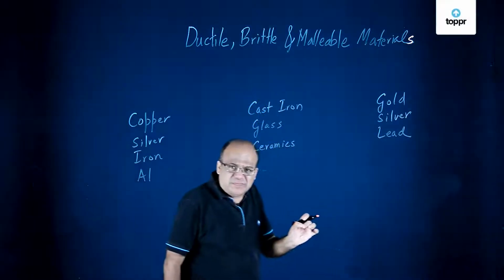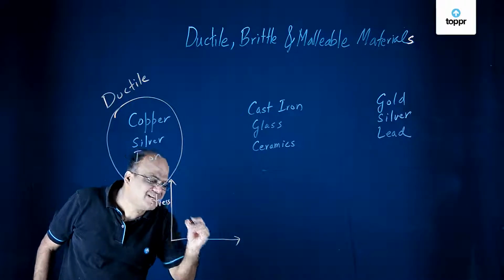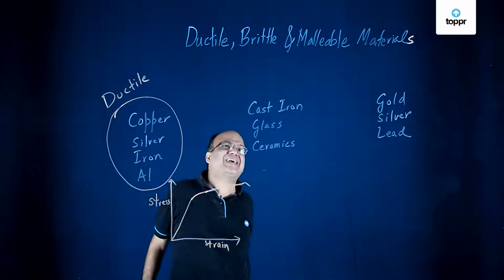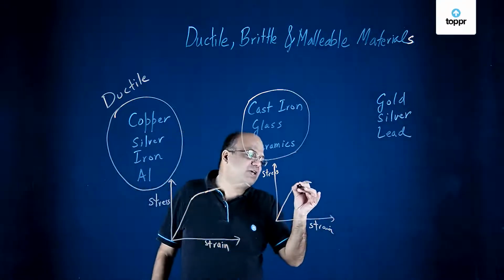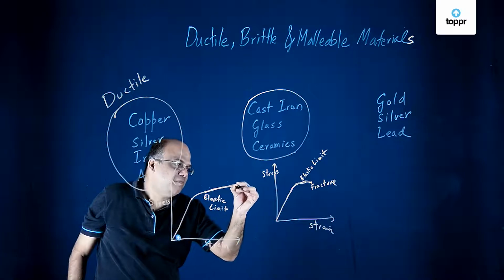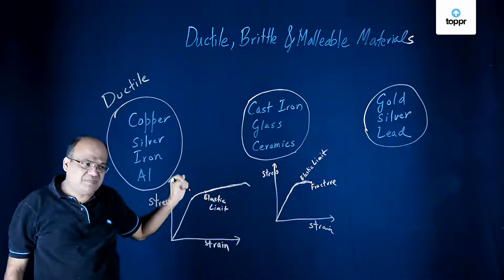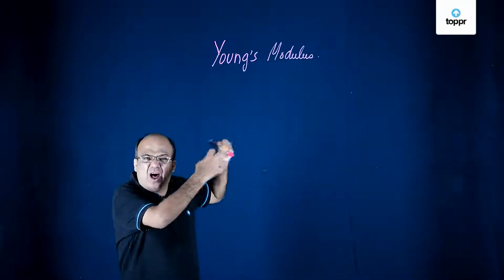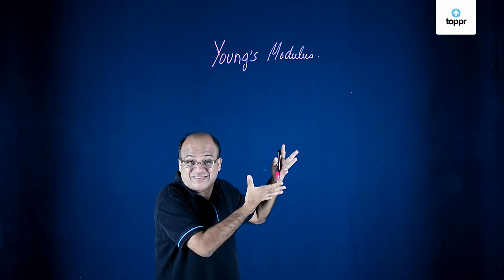5 Ductile, Brittle, Malleable Materials